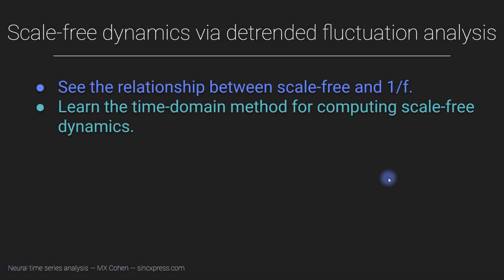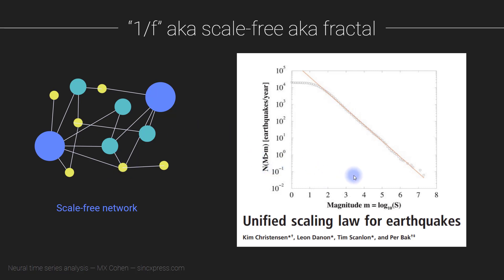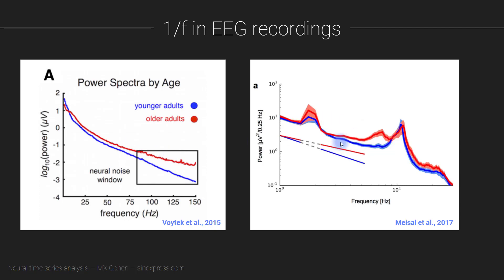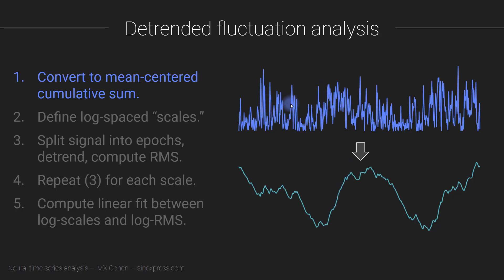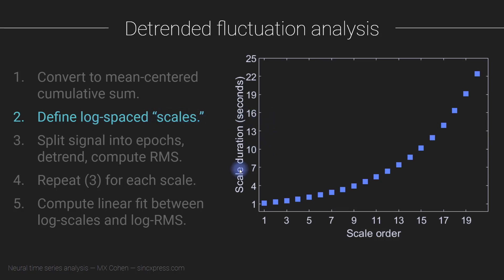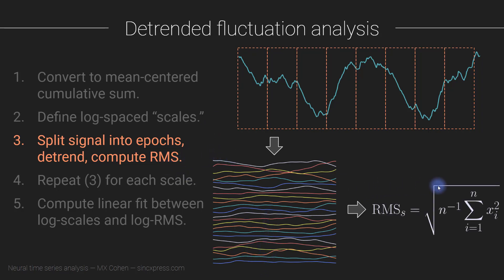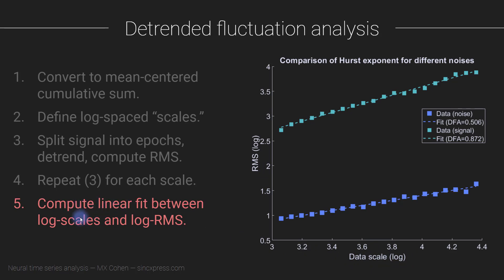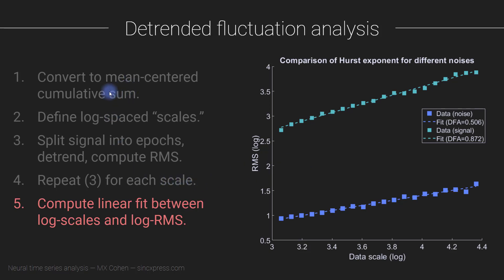Scale-free dynamics via detrended fluctuation analysis (DFA)